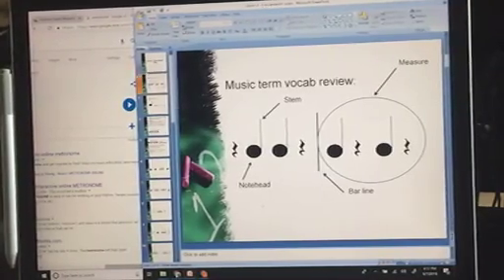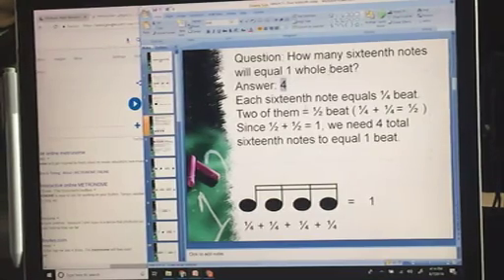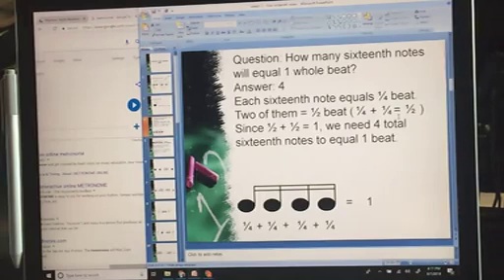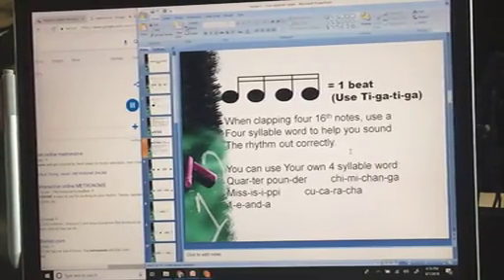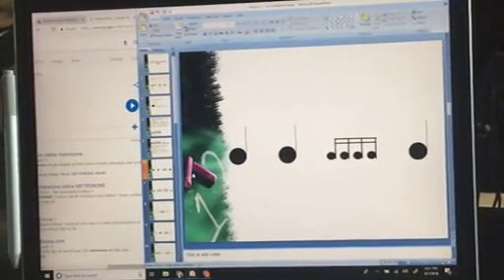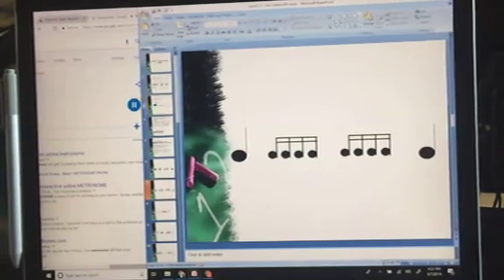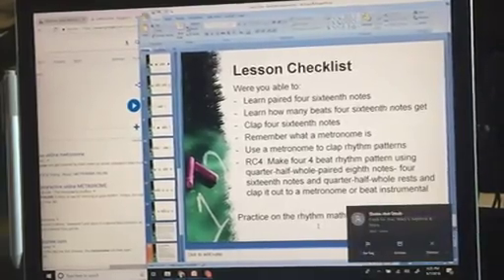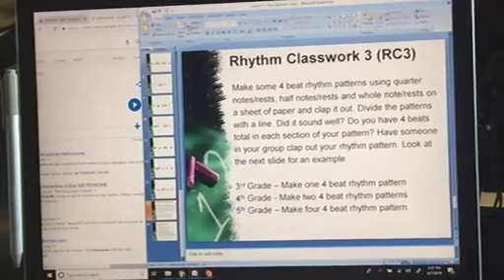Lesson 5 - Four Sixteenth Notes